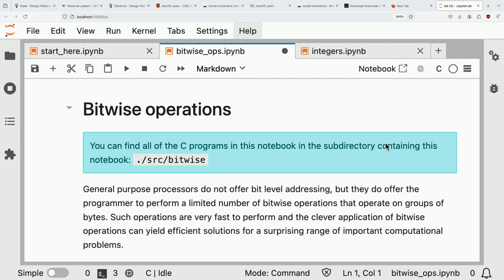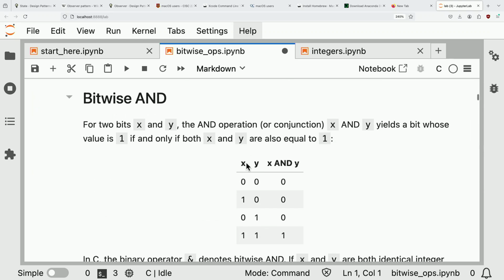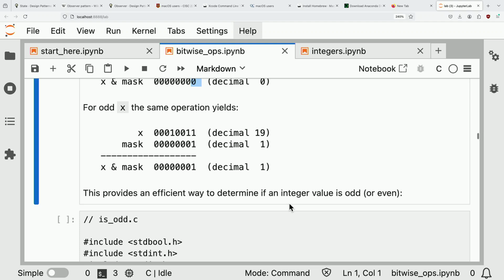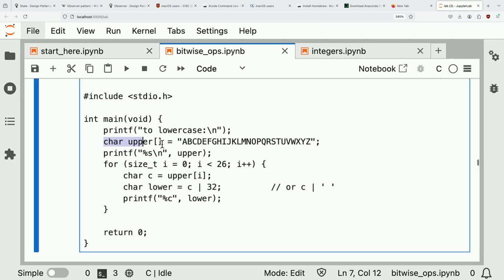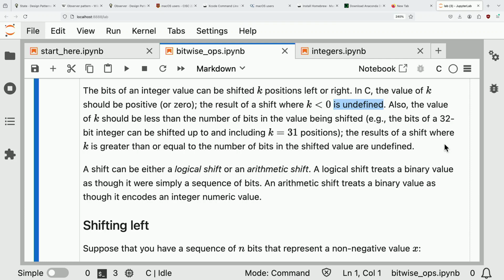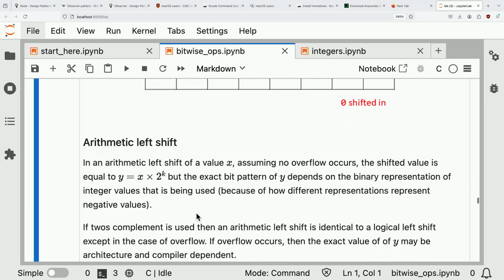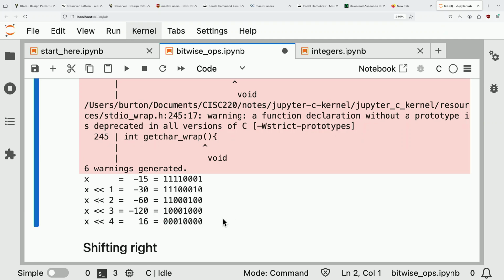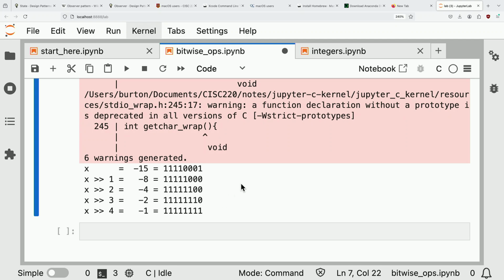2024-10-22: Bitwise operators